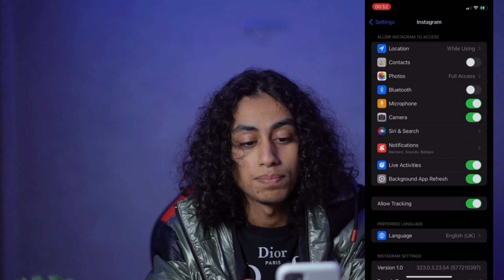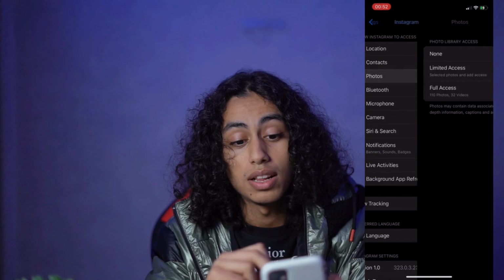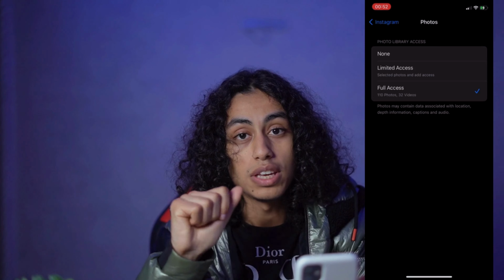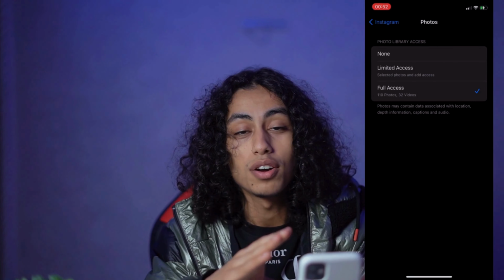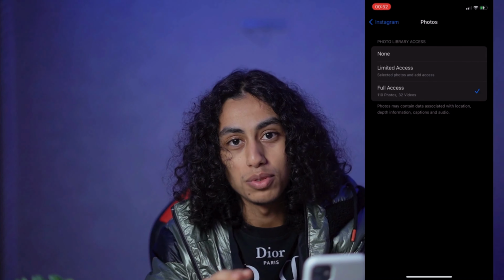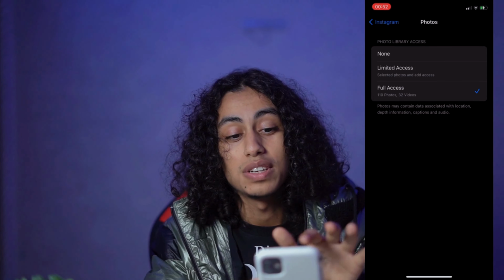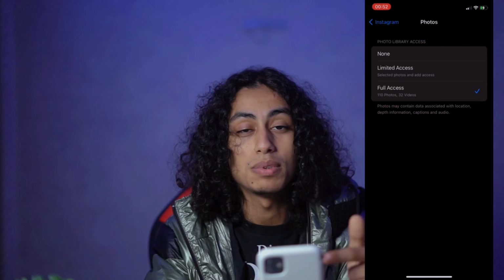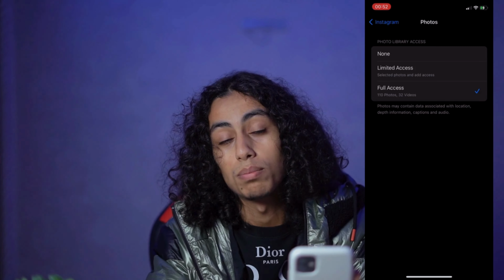How To Fix Instagram Not Showing Gallery Photos (2025)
If you're facing issues with Instagram not displaying your gallery photos, this guide will walk you through troubleshooting steps to resolve the issue.